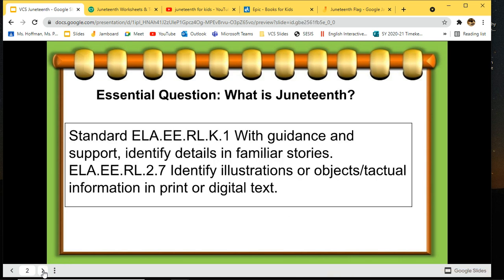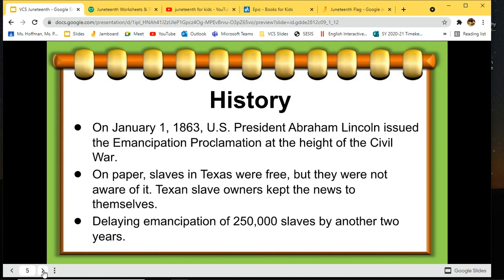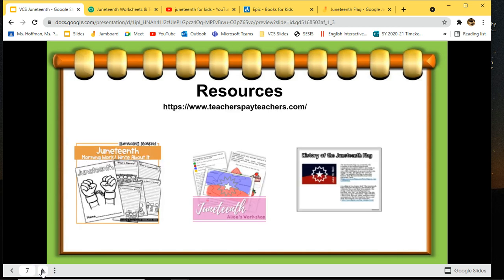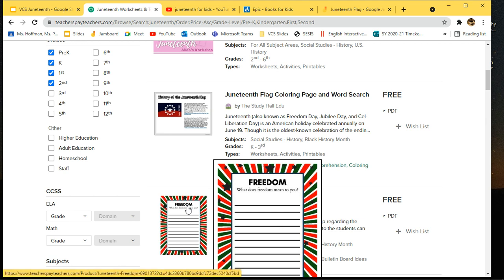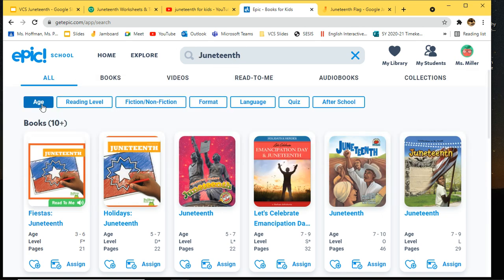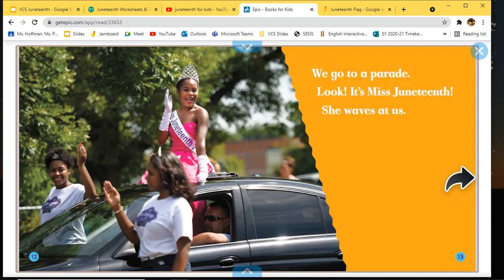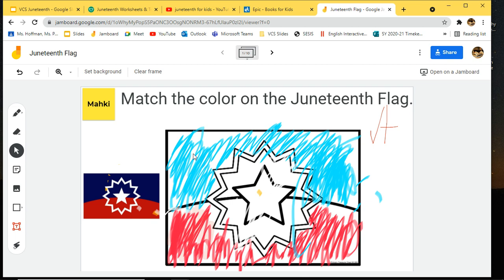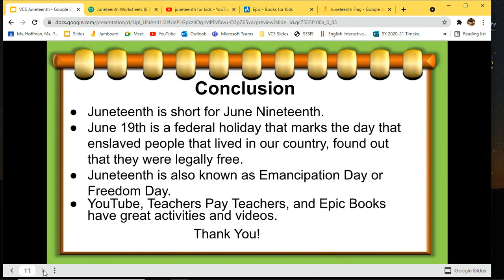Special Education Alternate_ELA_K_2_Juneteenth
Students will learn about the holiday known as Juneteenth.